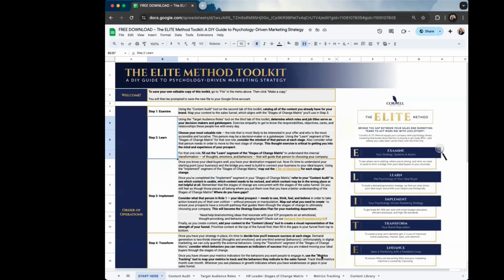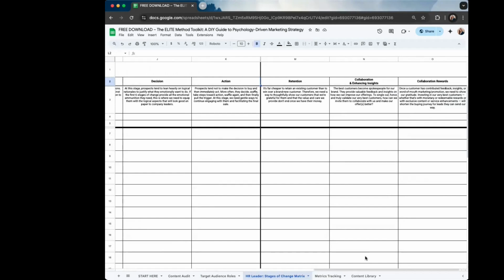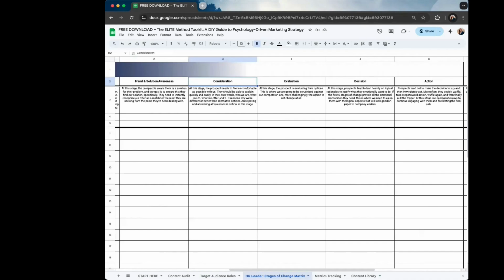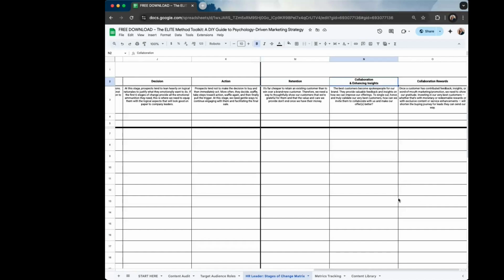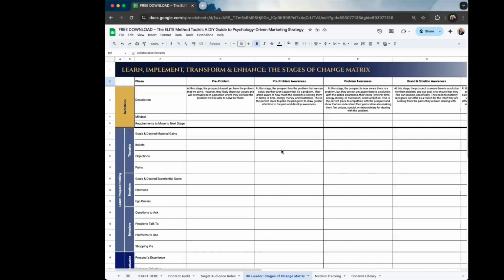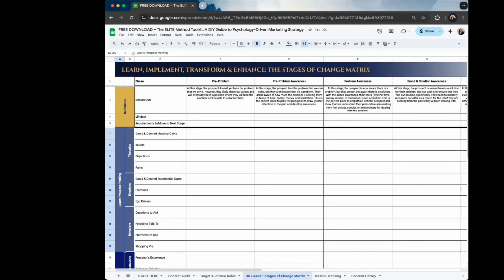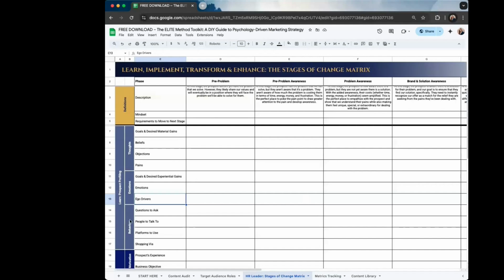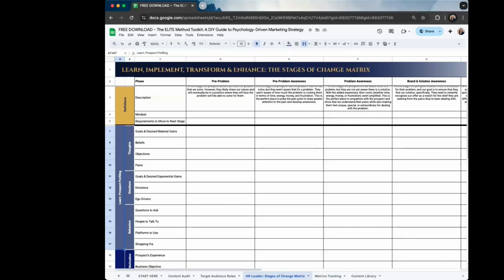[The ELITE Method Toolkit 3/9] Step 2: Learn – Tool #3: Stages of Change Matrix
This is Tutorial 3 of 9 for the ELITE Method Toolkit: A DIY Guide to Psychology-Driven Marketing Strategy. In this video, we're going to focus on Step 2: Learn and how to use the Stages of Change Matrix tool.

Cornell Content Marketing's ELITE Method Toolkit is a free DIY guide to creating your own psychology-driven marketing strategy. These tutorial videos will guide you through the process of using the fillable Sheets in our template.

Get your own copy of the ELITE Method Toolkit for free